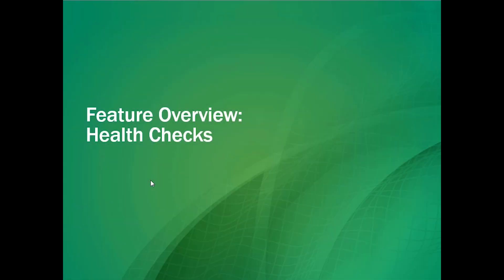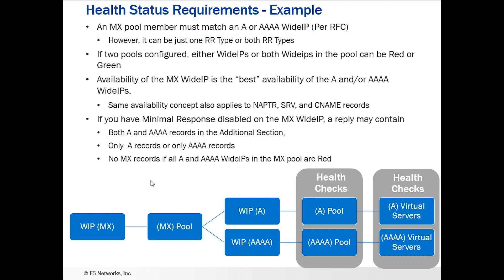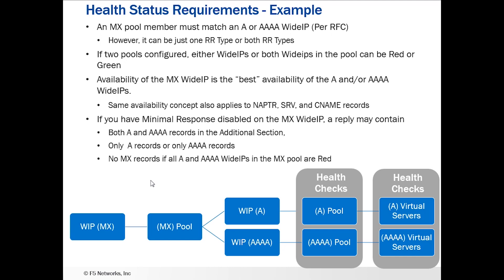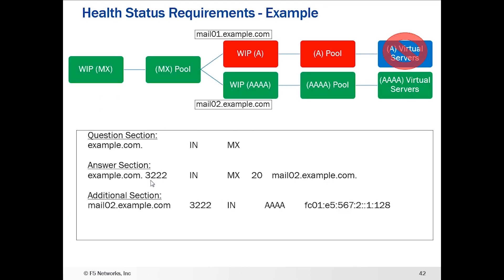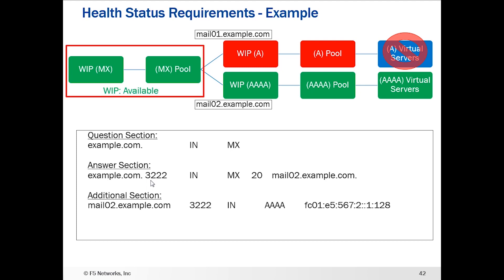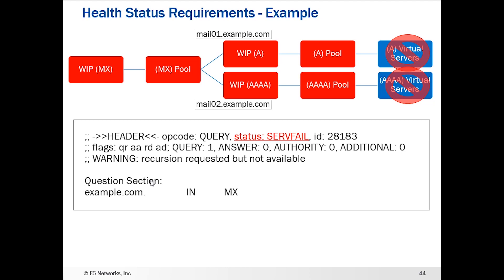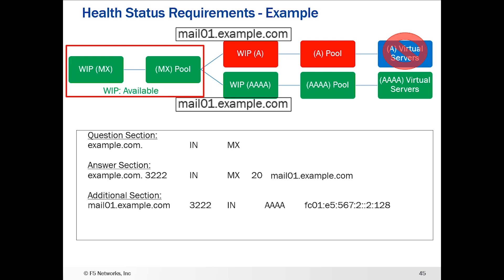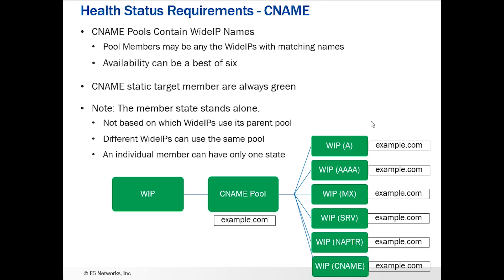05 DevCentral DNS/GTM Resource Record Types – Health Checks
This video explores the various DNS and GTM resource record types, focusing on health checks in F5s BIG-IP version 12.04. It discusses how these record types relate to new service types and provides illustrative examples to enhance understanding. Viewers will gain insights into configuring and managing health checks effectively within the context of DNS and GTM.